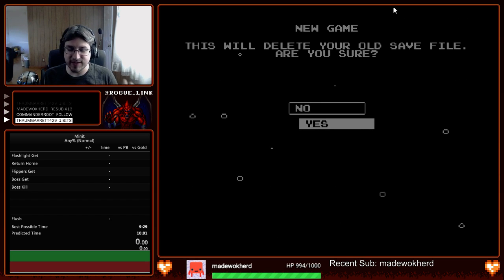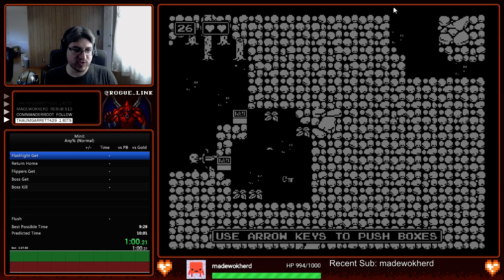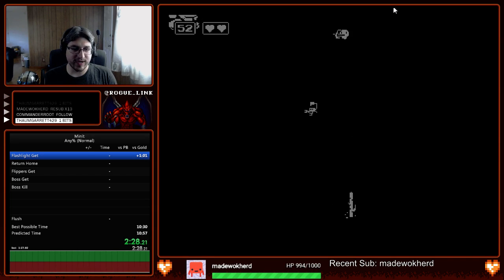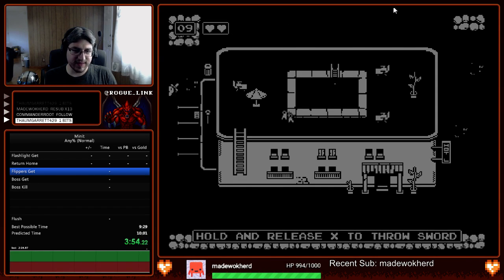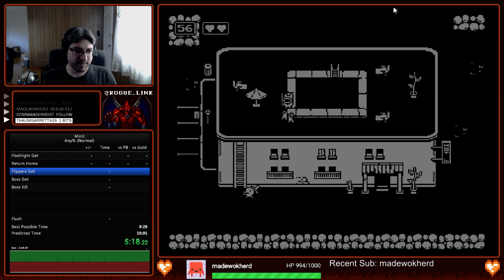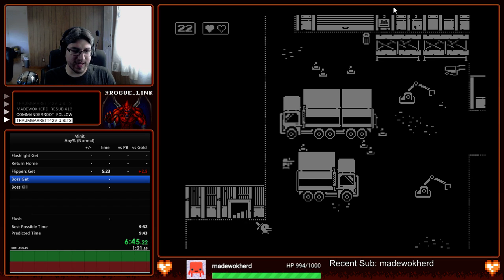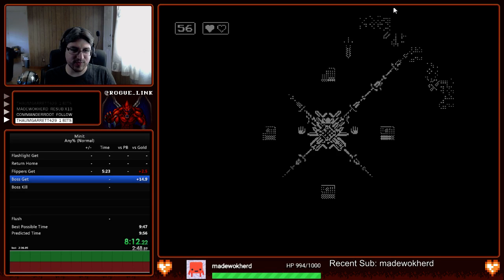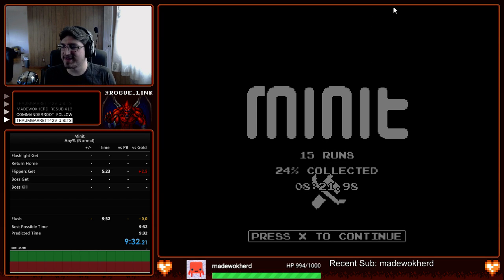Minit - Normal Run Any% Flashlight with Commentary